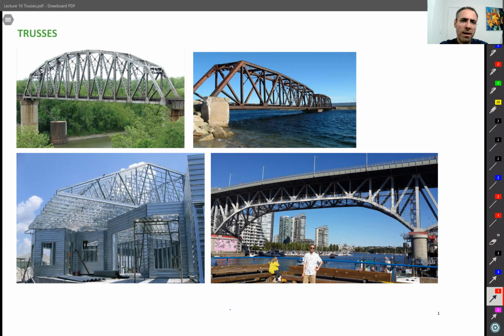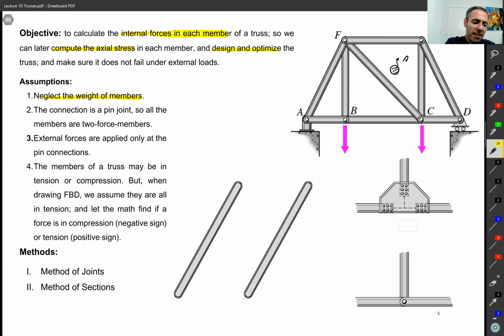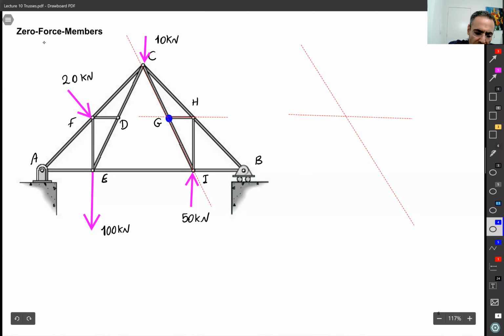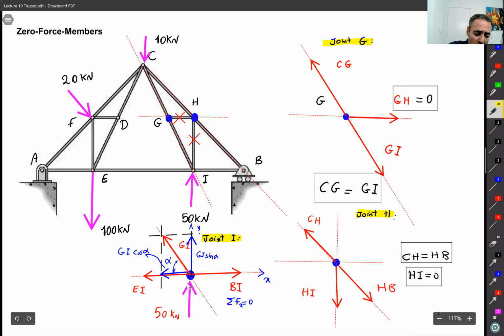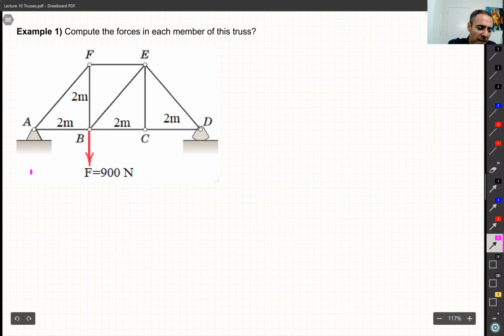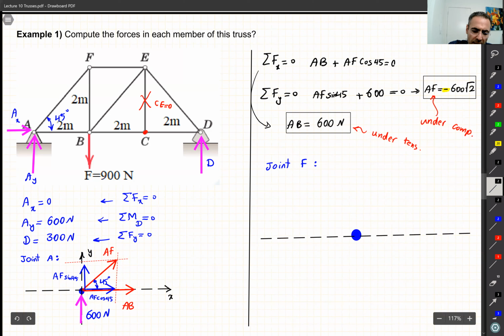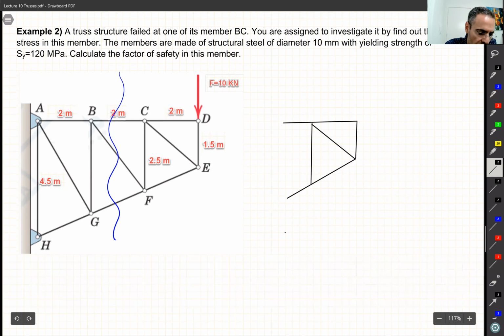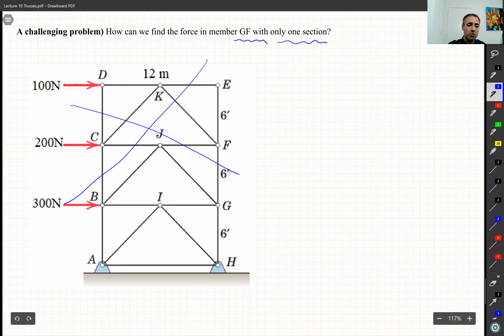Lecture 5 Trusses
About this course:
This course delves into the essential engineering design principles, focusing on how forces affect objects and the resulting reactions at supports. Students will explore key topics such as forces and moments, equilibrium, and the analysis of structures including frames and trusses. The course also covers shear force and bending moment diagrams. Through nine focused lectures, practical problems will be solved to reinforce these fundamental concepts, providing a strong foundation for understanding and applying statics in engineering design. The lectures are listed below:

Lecture 1. Introduction, Vectors, Force and Moment, Problems and Solutions
Lecture 2. Lecture 2 -Free Body Diagrams - Examples and Problems
Lecture 3. Free Body Diagram and Equilibrium
Lecture 6. Distributed Loads
Lecture 9. Centroid and Moment of Area

Note: The textbook adopted for this lecture is Statics and Mechanics of Materials: An Integrated Approach, 2nd Edition, by Riley. Some of the images are also used from Engineering Mechanics: Statics, By  Meriam